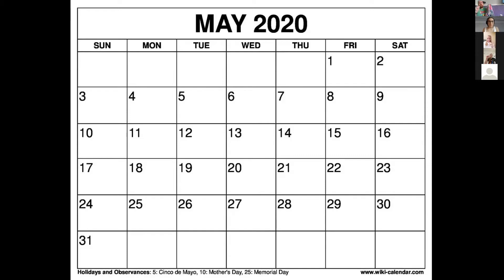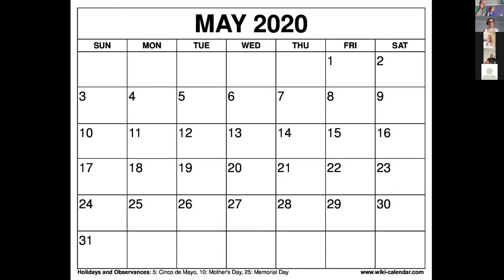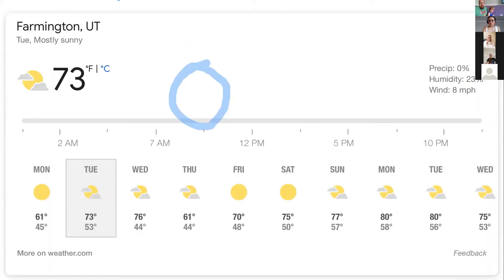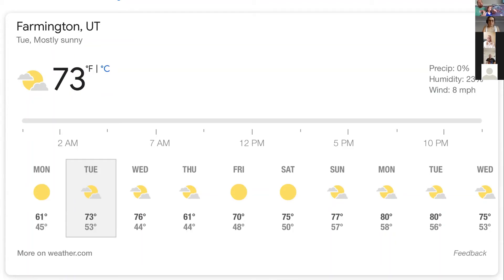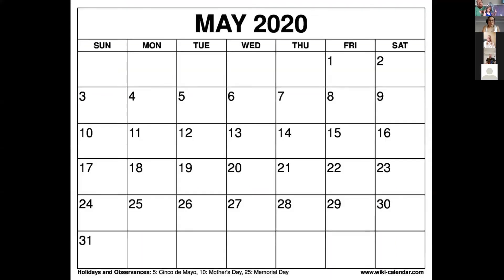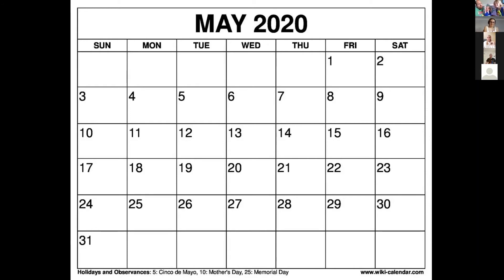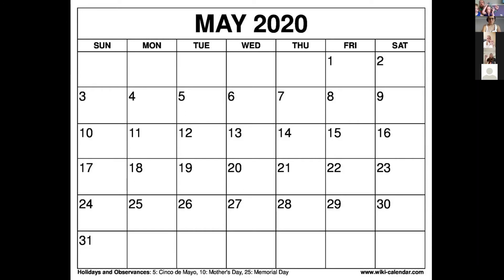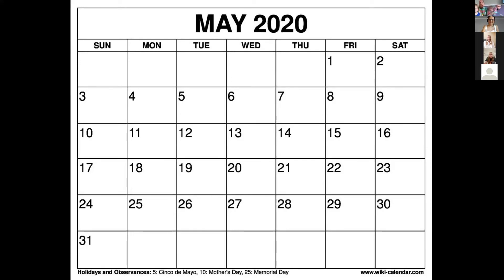Calendar 5 5